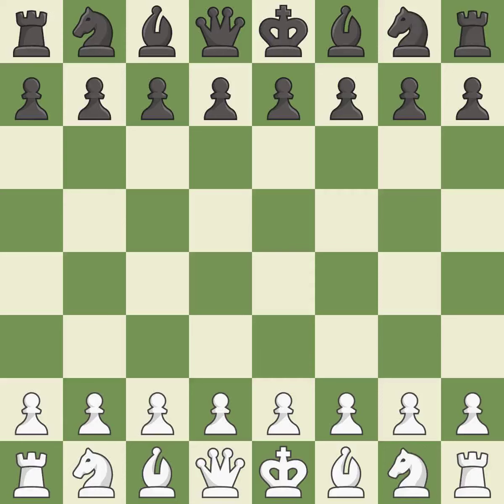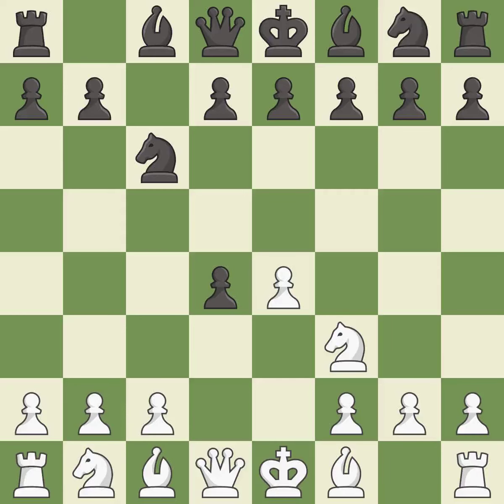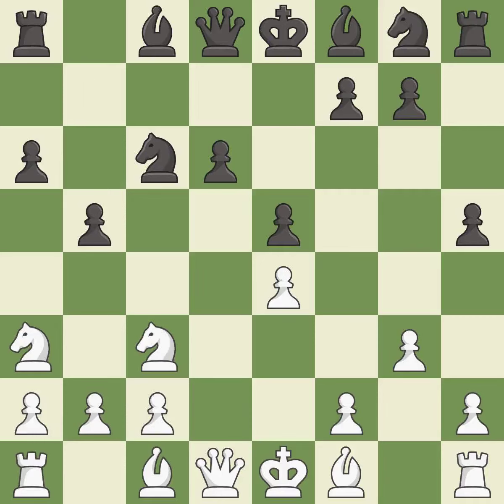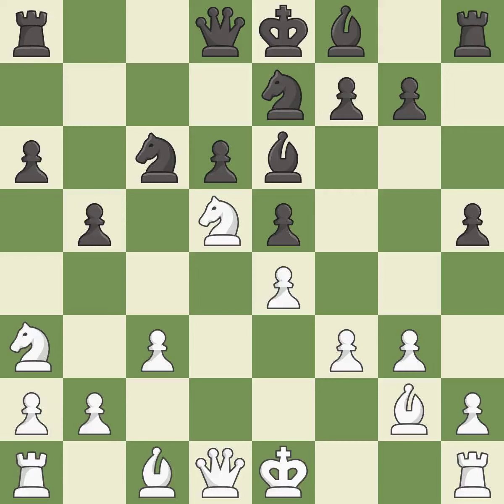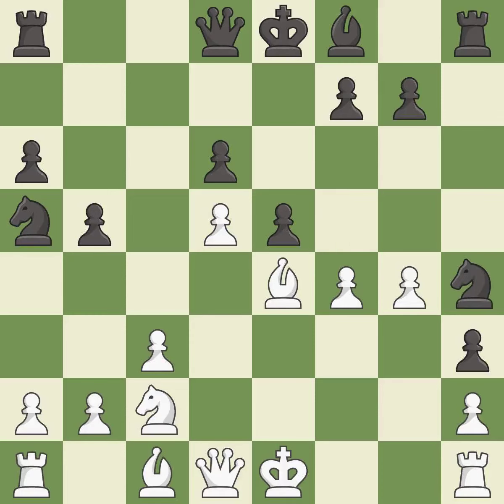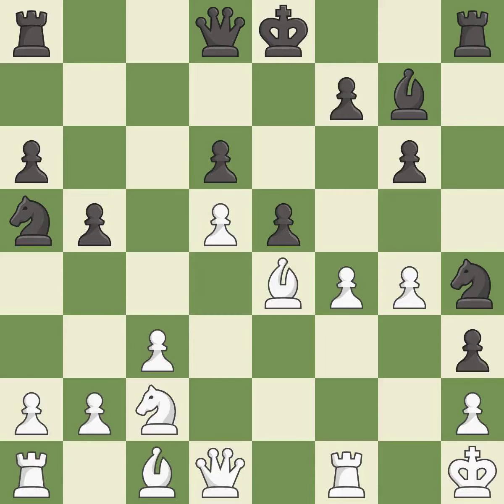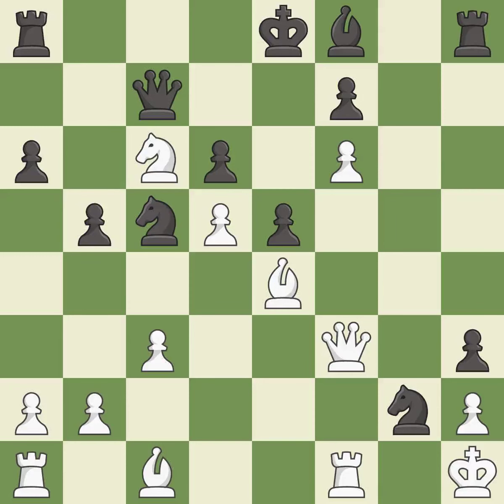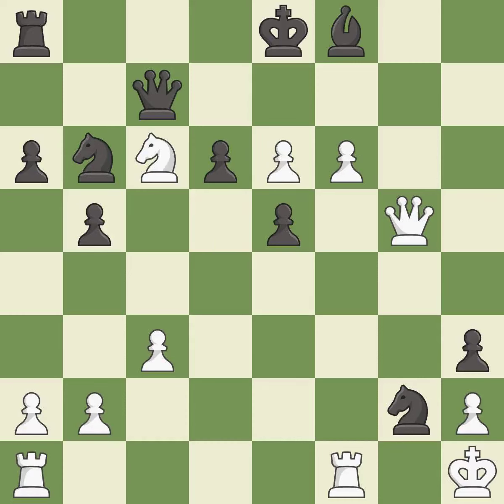White Carlsen, M., Black Nakamura, Hi,Sicilian Defense: Open, Lwenthal, Kalashnikov Variation, Eve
Sicilian Defense: Open, Lwenthal, Kalashnikov Variation, Event 75th Tata Steel GpA, Site Wijk aan Zee NED, Date 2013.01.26, Round 12.4, White Carlsen, M., Black Nakamura, Hi, Result 1-0, ECO B32, WhiteElo 2861, BlackElo 2769, PlyCount 61, EventDate 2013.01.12, EventType tourn, EventRounds 13, EventCountry NED, EventCategory 20, Source Mark Crowther, SourceDate 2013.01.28